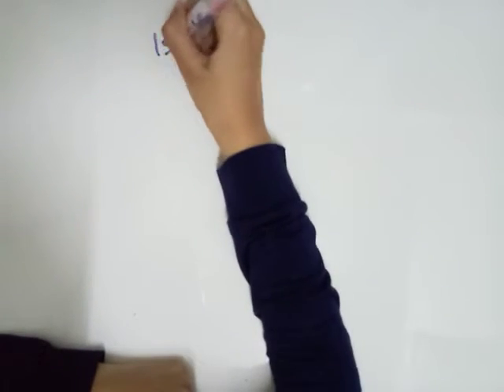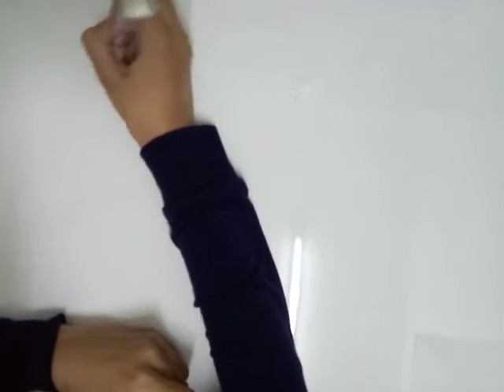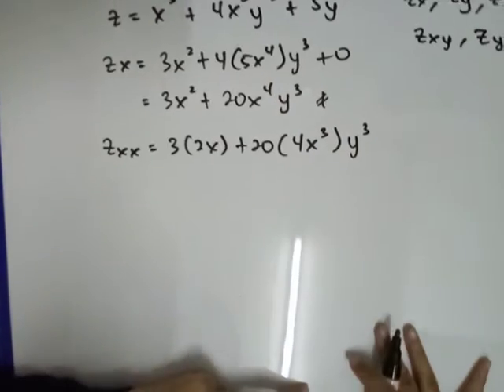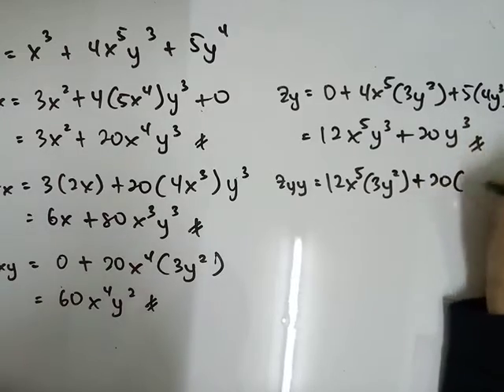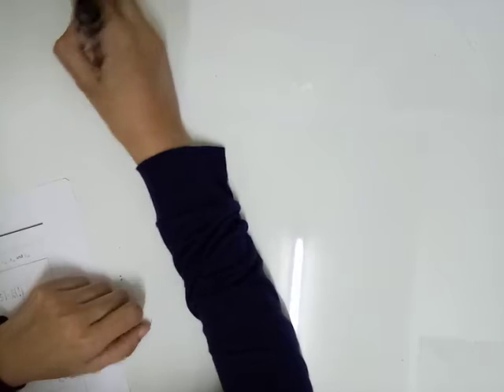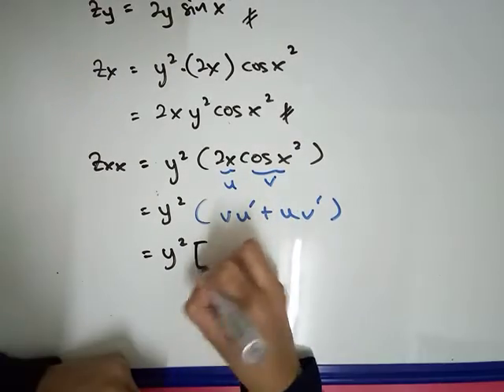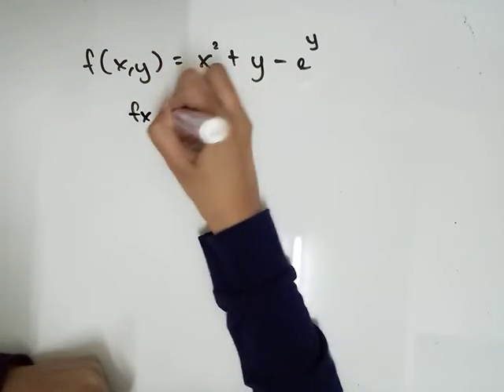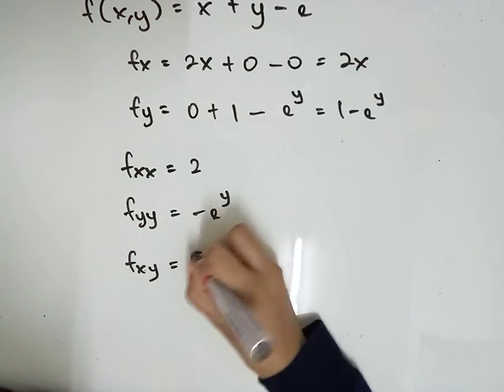Partial Derivatives with Higher Order